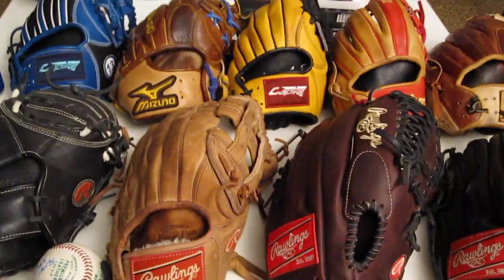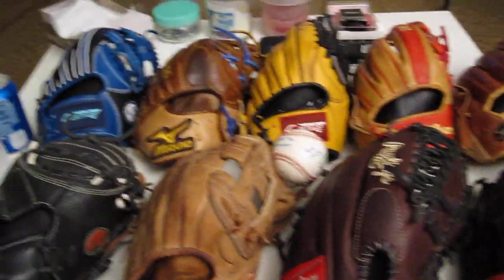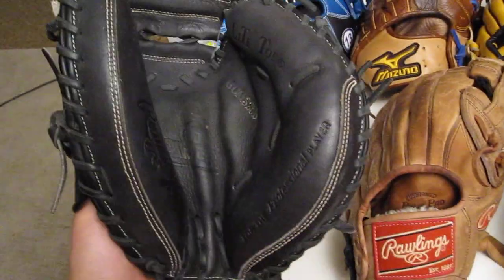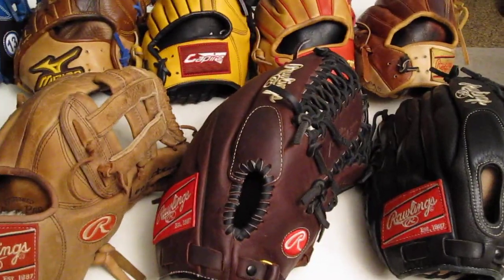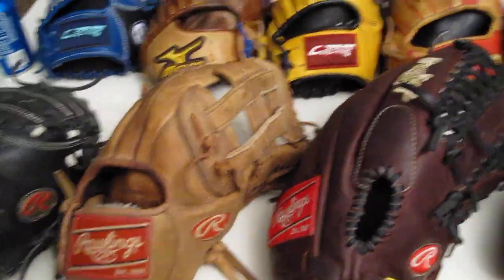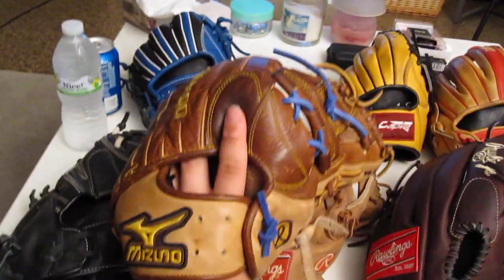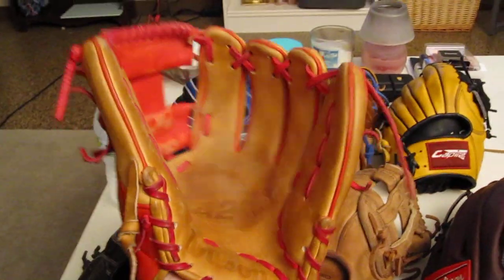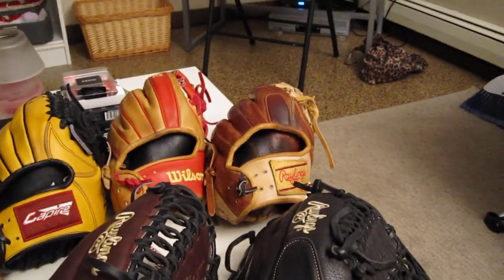Baseball Glove Collection!!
I'm gonna try to fix the sound as i keep making videos!